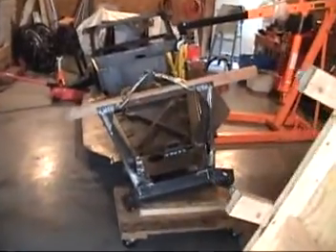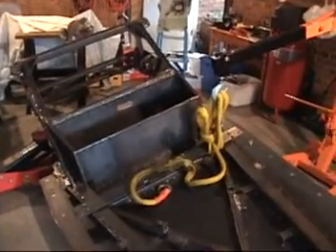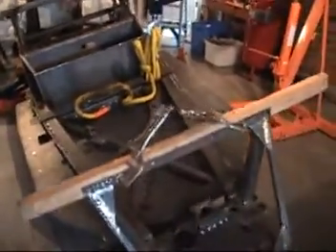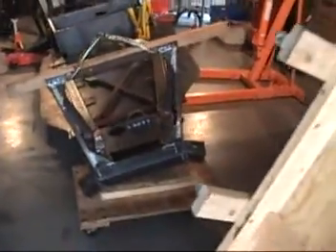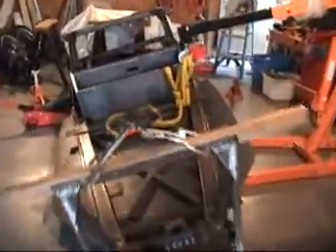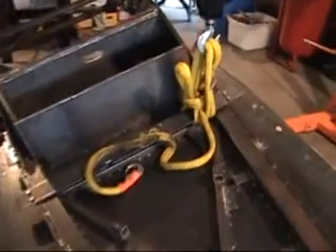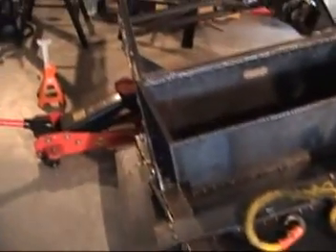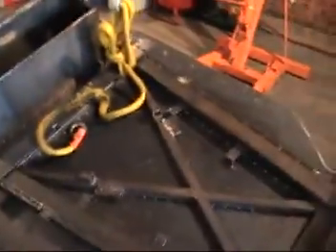Flip frame to finish the bottom of the VW bug #343.mpg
I need to flip the frame over to get to all of the underside welding. I am using my shop crane and my jack to lift and flip the frame.